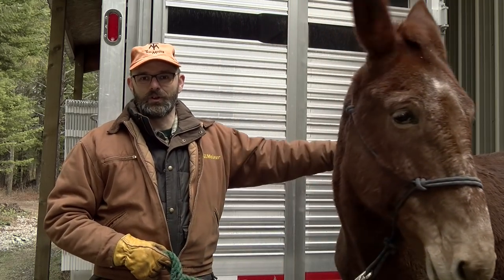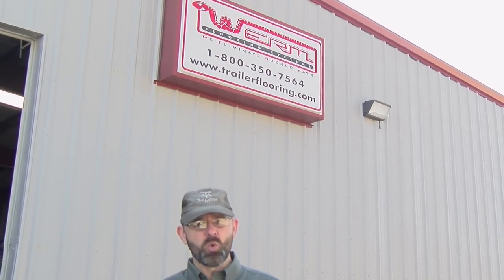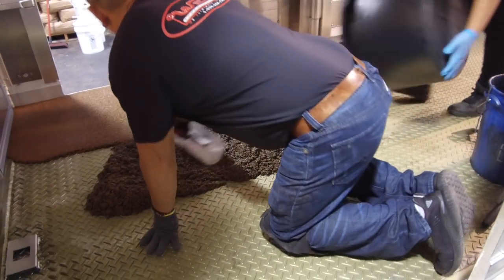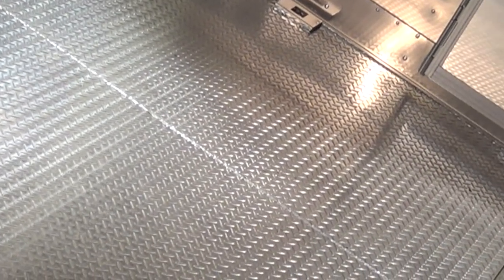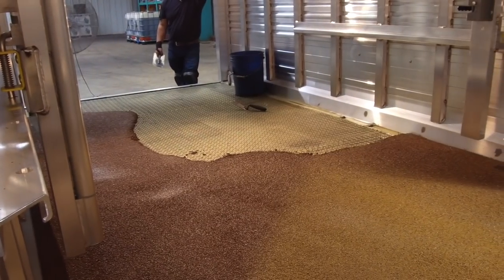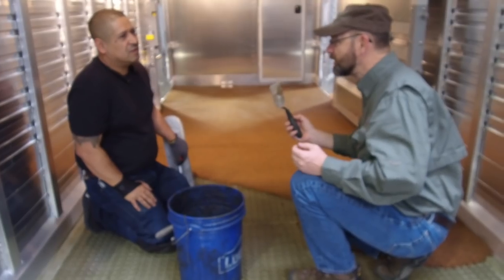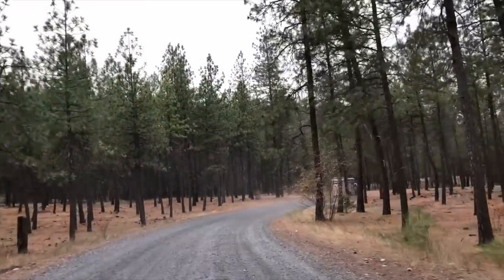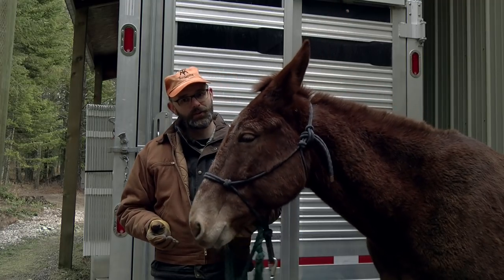WERM Flooring - Factory Visit - Customizing a horse trailer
The second change I made to the trailer was mostly for the horses and mules, and a little for me. I wanted a stock area floor that would be safe for the beasts. Specifically, I was looking for a nonslip surface that was impervious to liquids while also providing some cushion to smooth the ride. I also wanted to reduce my workload when cleaning out the trailer. I’m not about to claim that I regularly pull the rubber mats from my bumper pull. I know it’s a chore I should pay more attention to. The accumulation of pee and poo growing under my mats isn’t doing my aluminum floor any favors. I also know that trying to manhandle multiple ungainly 90 plus pound rubber mats isn’t going to happen as often as it should. I needed something that would keep my animals safe and save me a bit of back breaking work. WERM Flooring does that.

Depending on where I’m going, the ponies may be in the trailer for anywhere from a few minutes to 10-12 hours. I don’t know why but every one of my animals voids their bowels as soon as I have them in the trailer. Every trip. Every time. That can make for a long slippery and dangerous trailer ride. I want to make the ride as safe and pleasant as I can for my trail partners. That means I want to give them a secure and safe surface for the ride. I considered a wide variety of durable flooring surfaces from Rumber (much too slippery) to Rhino Lining (no cushion) and finally settled on WERM Flooring for a permanent solution for the trailer, horses, and me.

My trailer has a solid aluminum floor so being impervious to liquids was a key concern for me. I needed a material that would prevent any urine or poo juice (Is that a word? It is now; “poo juice”) from getting to the floor and corroding it over time. WERM accomplishes this by being sealed to the floor. This permanent bond doesn’t allow anything to come between it and the floor. This is accomplished through careful preparation of the trailer floor and the application of a proprietary primer and epoxy compound by WERM’s highly skilled technicians. In a nutshell, this makes for a permanently installed rubber mat that eliminates a nasty job for me. Instead pulling mats, I pull out a hose and spray it clean while the trailer floor beneath stays dry and protected. Easy peasy.

The flooring is mostly rubber and as such provides a goodly amount of cushion for the ponies. I like that the surface is textured and slip resistant. It’s much less slippery than the standard rubber mats in my old trailer.

For my needs WERM saved the day. It keeps my horses safe and more comfortable, protects my trailer floor, and saves me a lot of work. It even comes in a variety of colors! I wanted a sporty red, but my better half prevailed and we went with a brown that hides “stuff.”

I really enjoyed my visit with the pros at WERM Flooring. I learned a lot and had a great time to boot!

I needed something that would keep my animals safe and protect my trailer investment. WERM Flooring does that.

For my needs WERM saves the day. It keeps my horses safe and comfortable, protects my trailer floor, saves me a lot of work, AND it even comes in a variety of colors!

Stayed tuned. In the next episode of the TrailMeister Trailer Project we’re going to visit another company that’s number one for number twos!